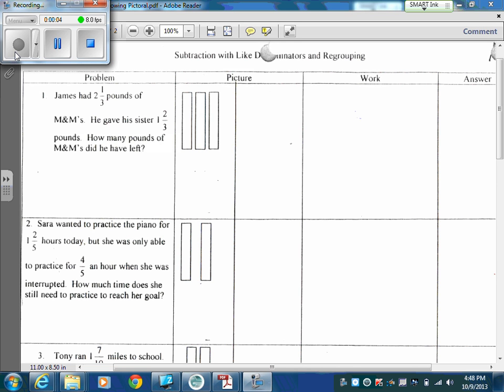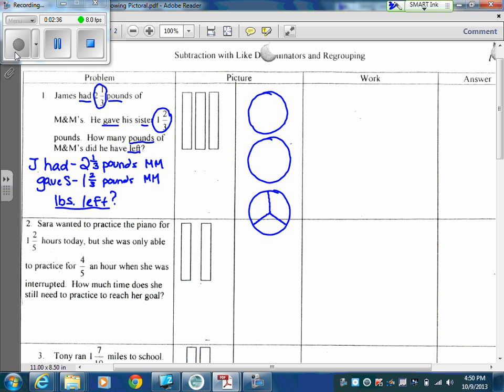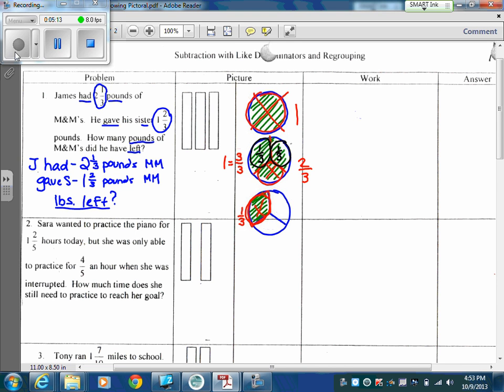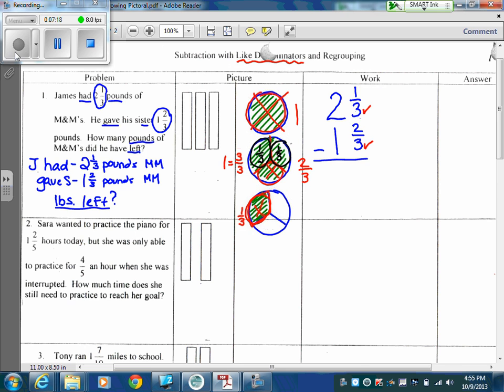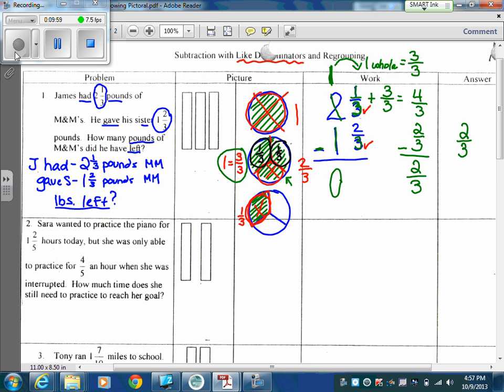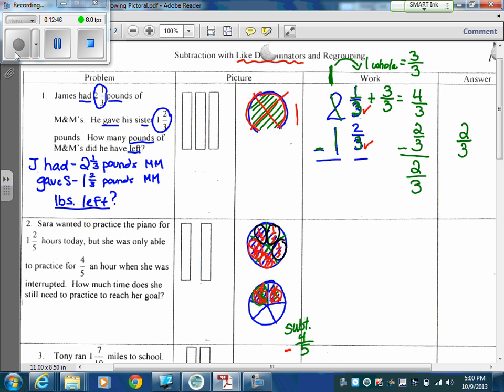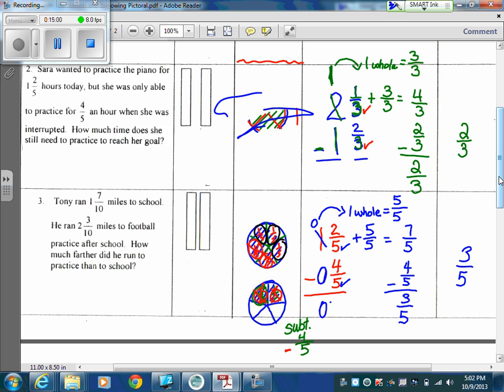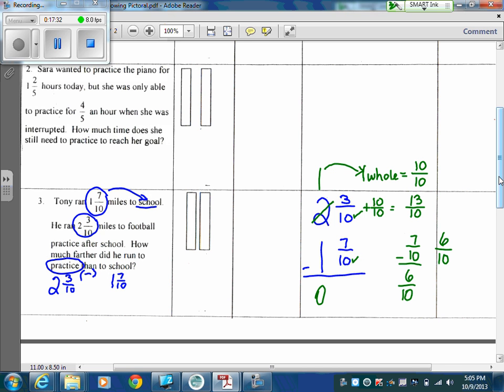Subtracting Fractions with Borrowing 362